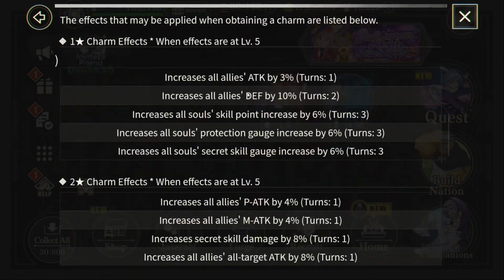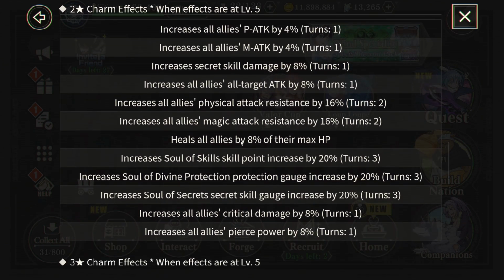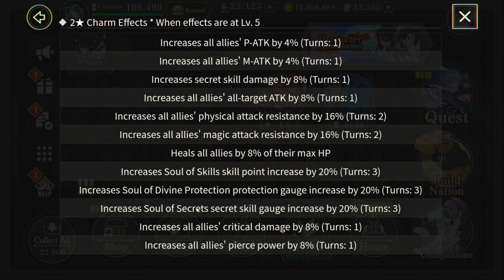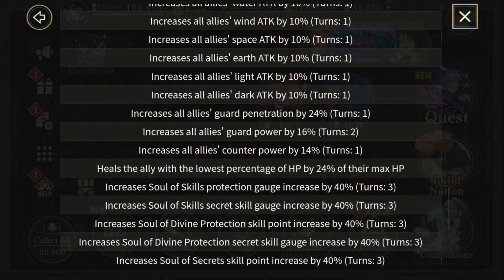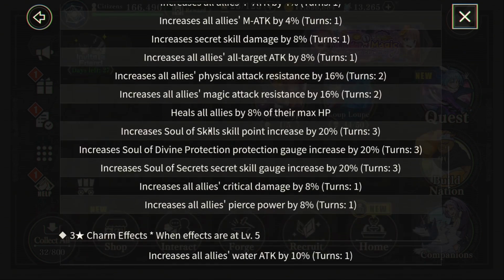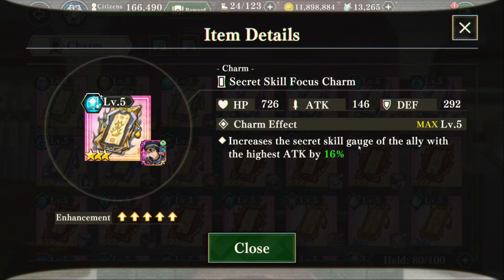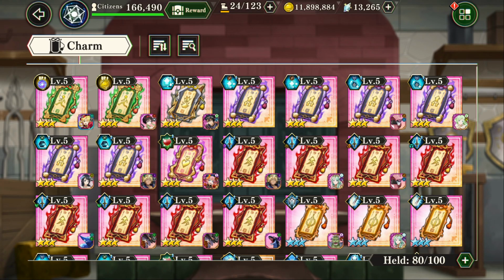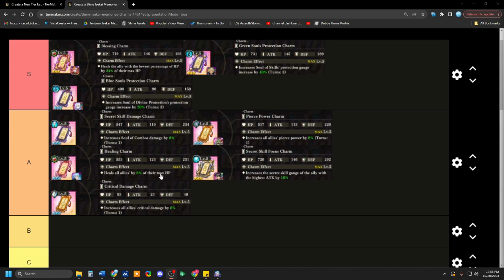THE BEST CHARMS TO WORK ON FIRST! In my humble opinion. (Slime: Isekai Memories)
Today, we go over what I think are the best, most useful charms.